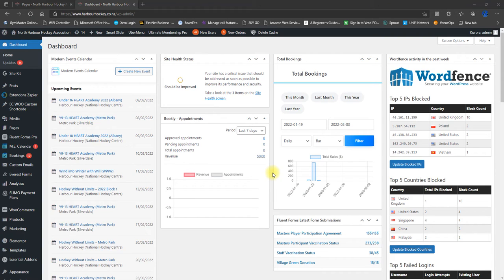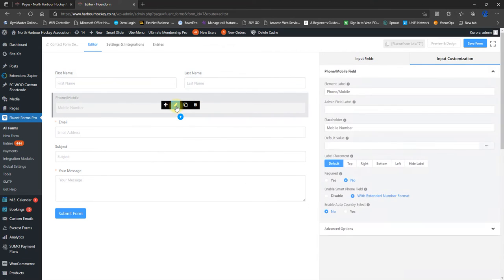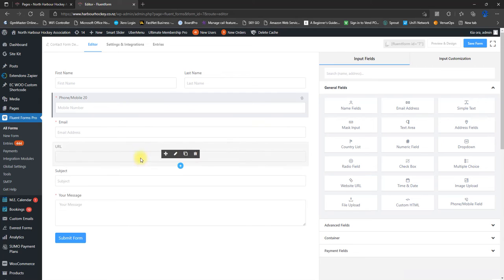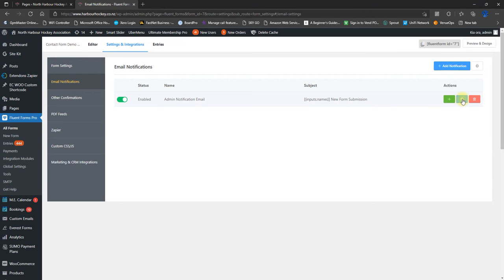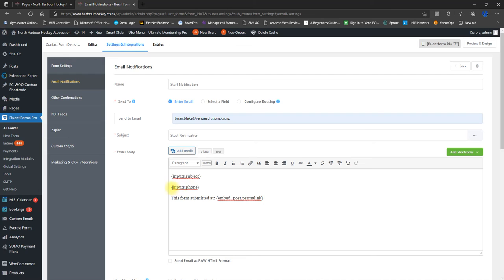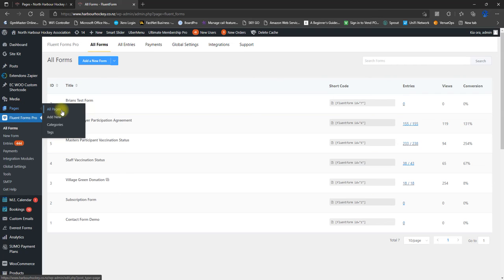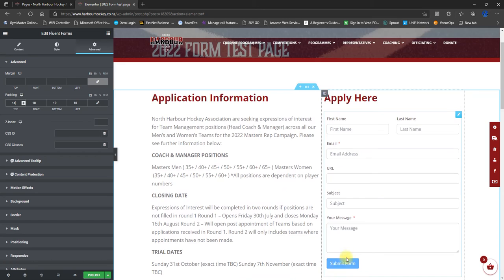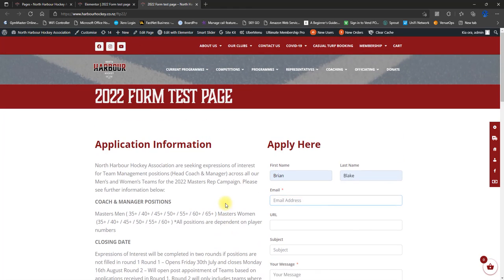Building Fluent Forms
Fluent forms are used where we don't need to collect money or group people into date and time based groups (such as programmes). Forms are used just for collecting information.